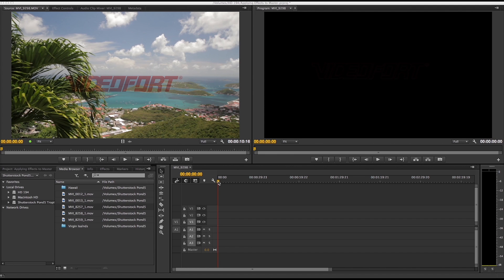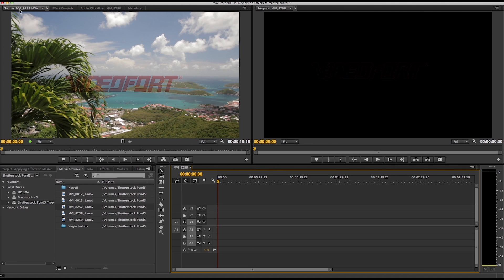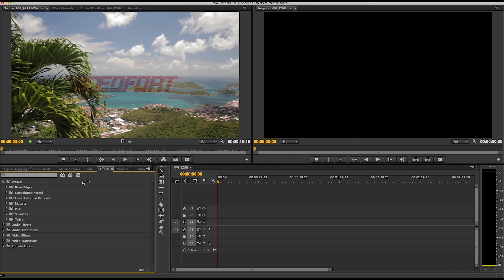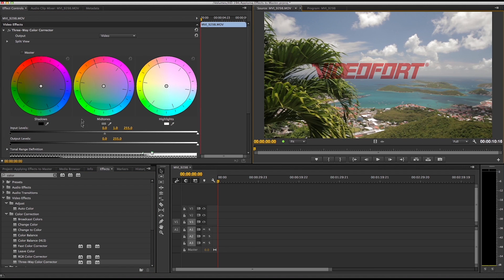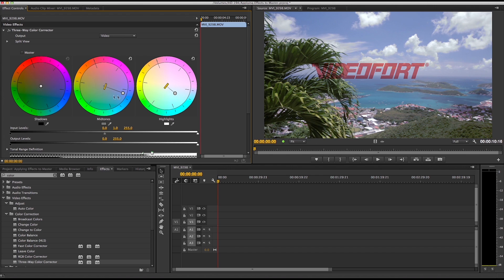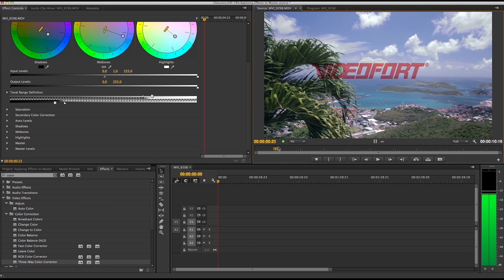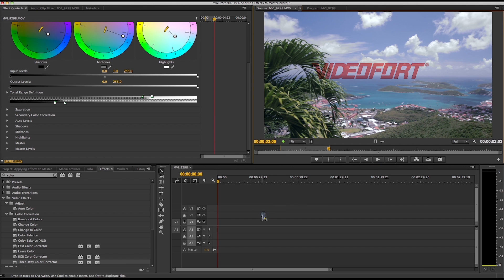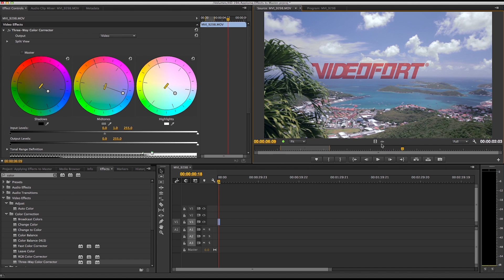Adobe Premiere: Applying Effects to Master Shot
In this VideoFort Tutorial VideoFort Colin teaches us how to use Adobe Premiere Pro to Apply Effects to a Master Shot. This method in the new Creative Cloud 2014 allows you to edit master shots faster so you can use more effects in your video and make it cooler.